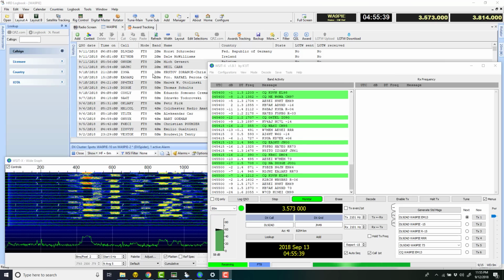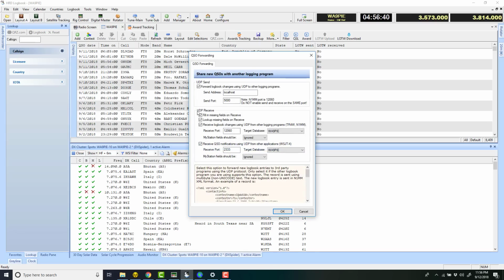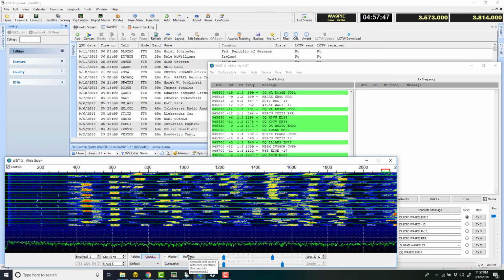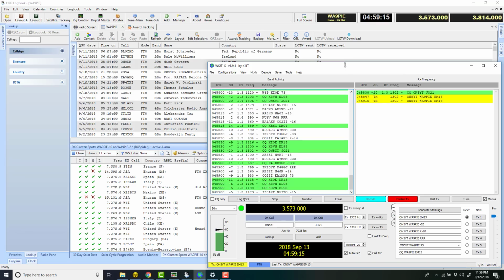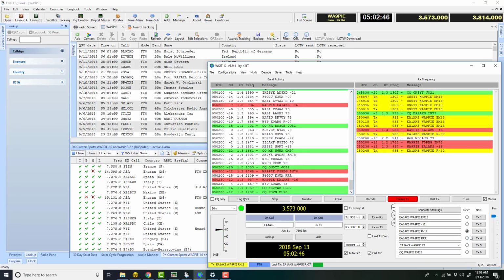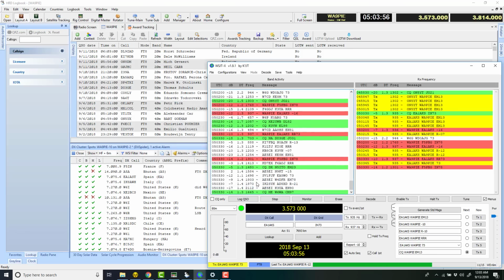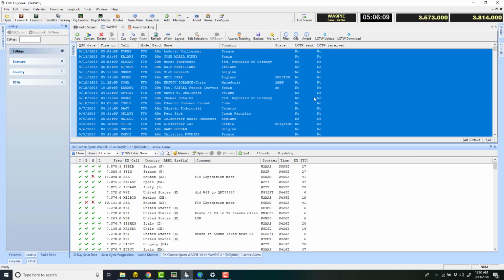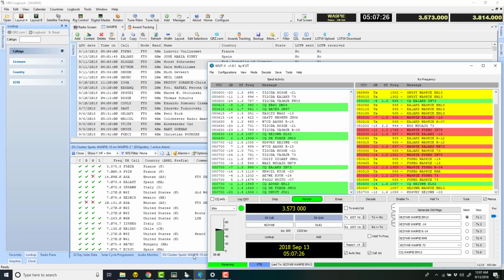WSJT-X and FT8